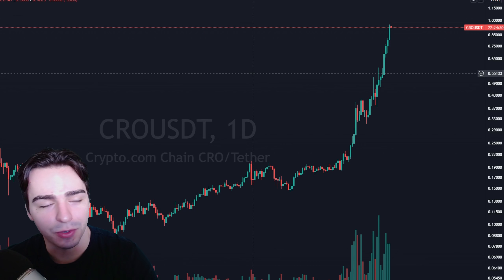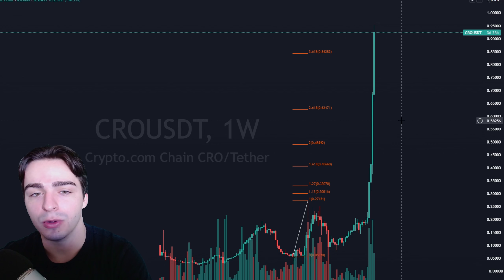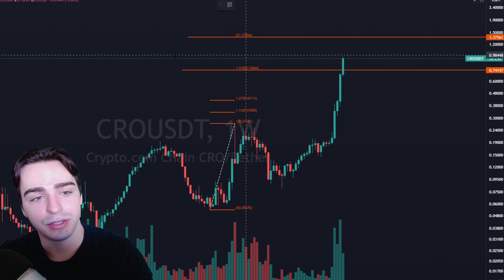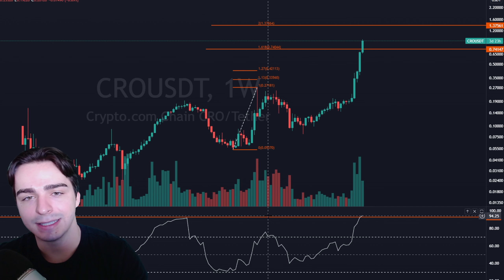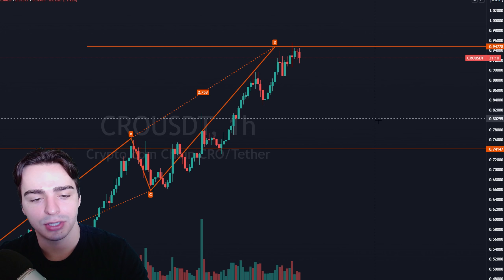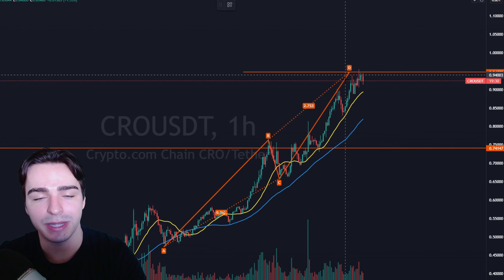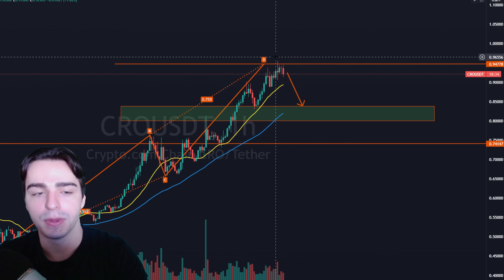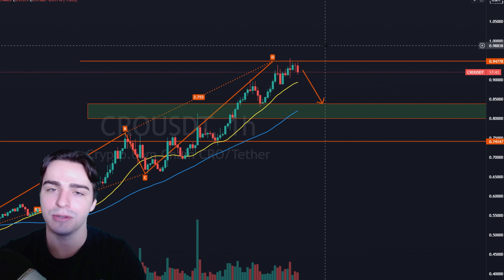CRO: A WARNING TO ALL HOLDERS! (Crypto.com)